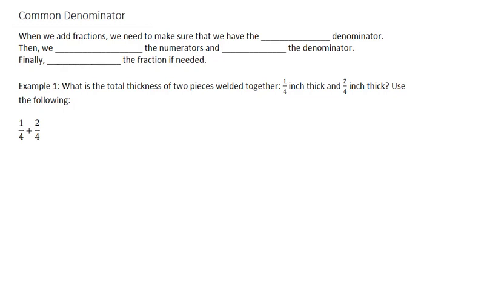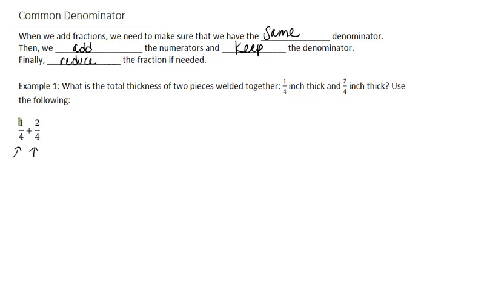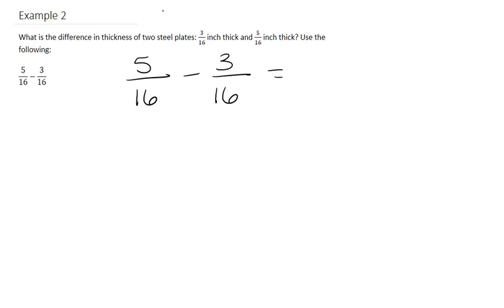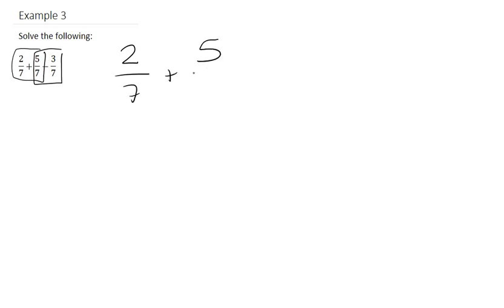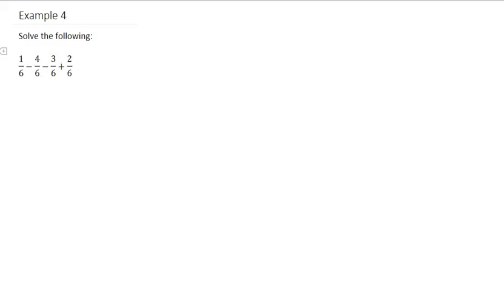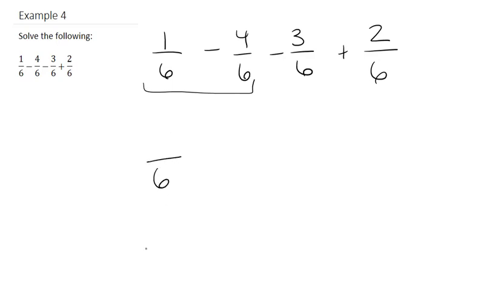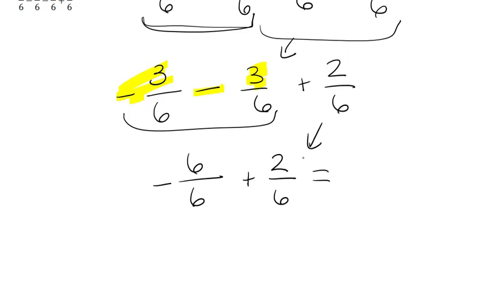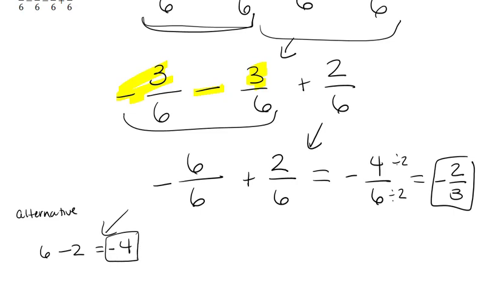MAP 117 Common Denominator